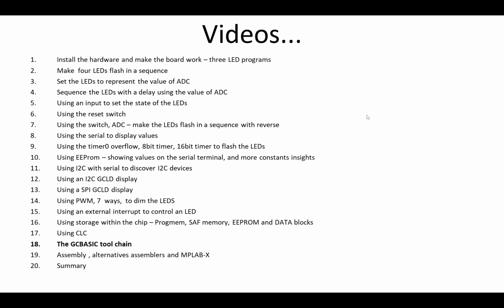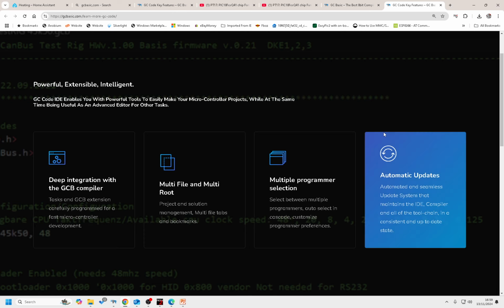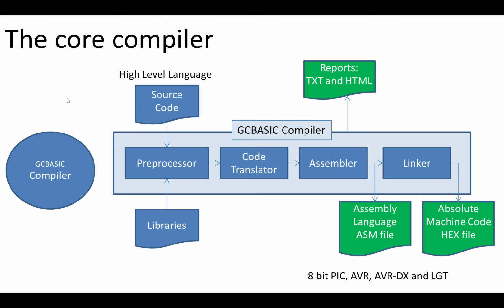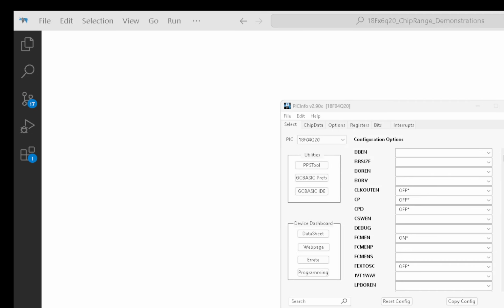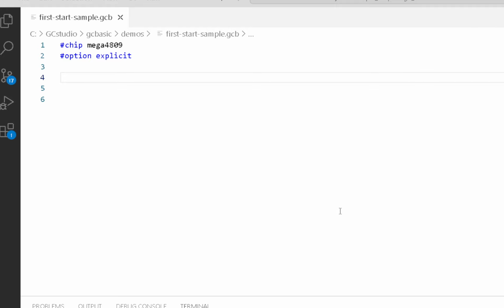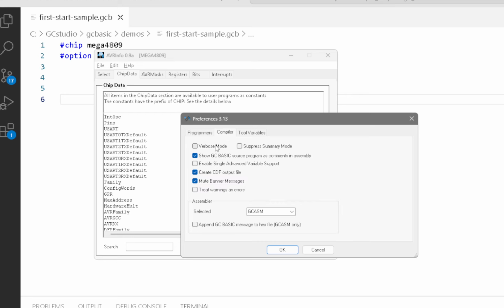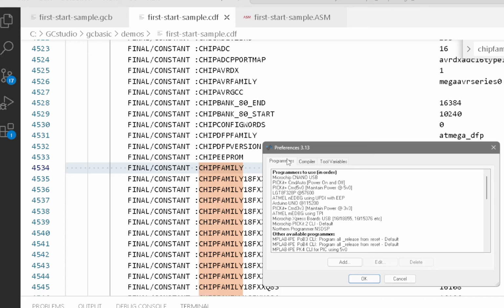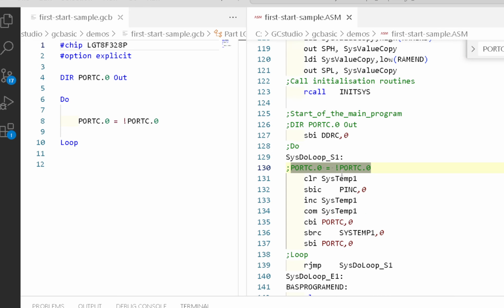PT18: PIC18FxxQ20 chip Family - The GCBASIC toolchain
This video shows the scope of the GCBASIC toolchain, and some key applications.  The video also shows how GCBASIC creates portable code for PIC, AVR, AVR-DX and LGT microcontrollers.

The video provides

- An overview of the concept of operation of GCBASIC
- A review PICINFO application
- A review AVRInfo application
- A review of the Edit Preferences application
- Shows how GCBASIC creates portable code for PIC, AVR, AVR-DX and LGT microcontrollers.

GCBASIC makes using microcontroller so easy.